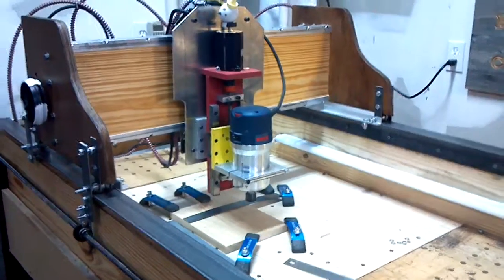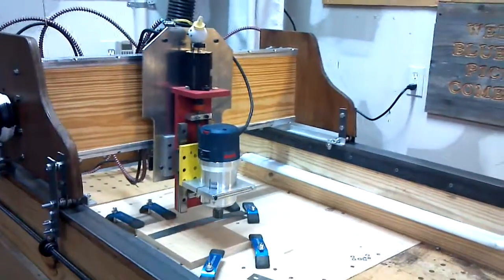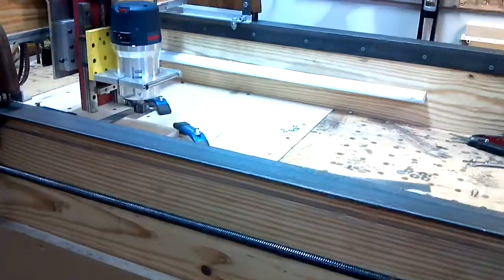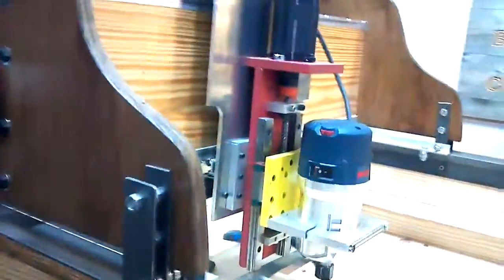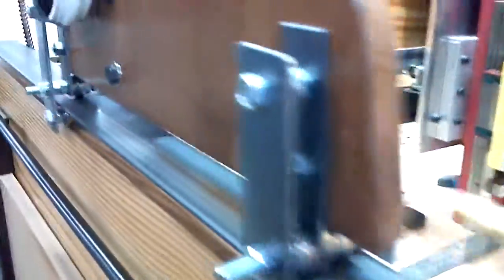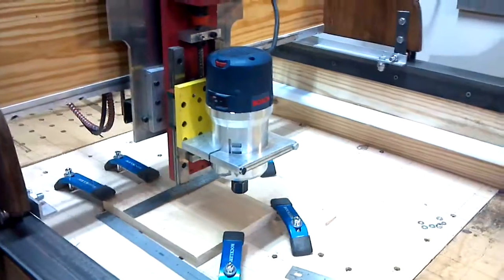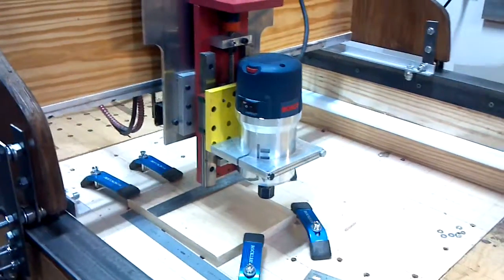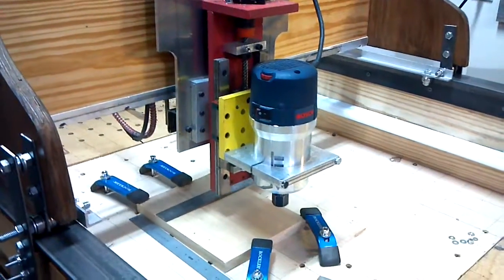Dave's CNC Router Overhaul and Alignment XYZ axis Test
Handyman David Moltke's CNC Router Overhaul and Alignment XYZ axis Test..